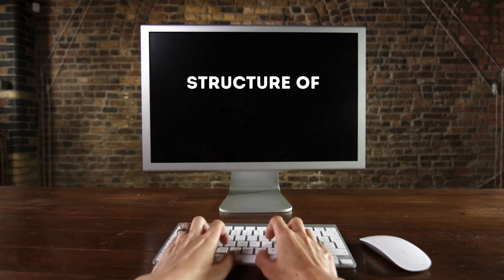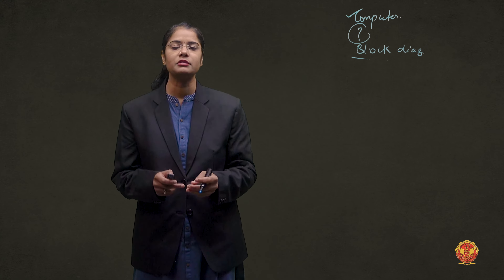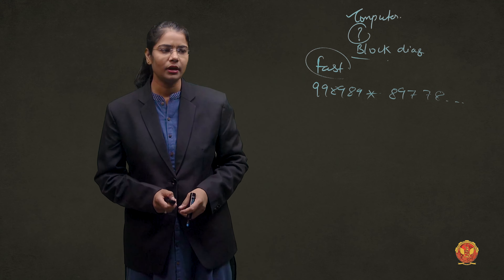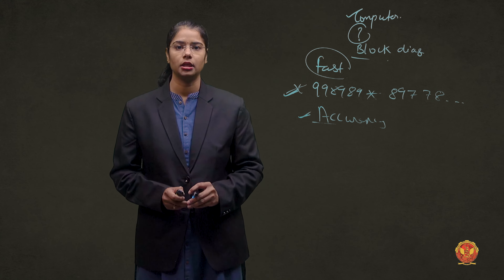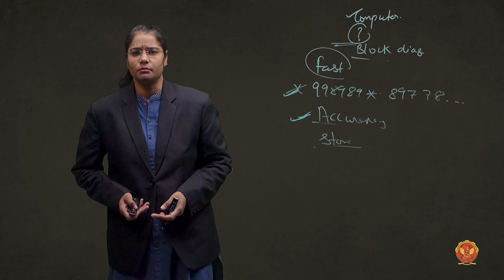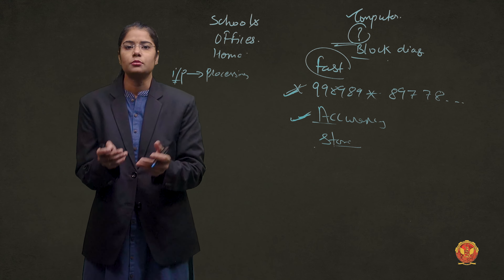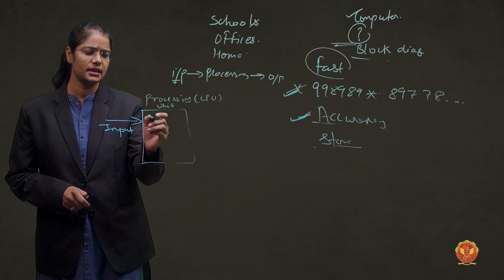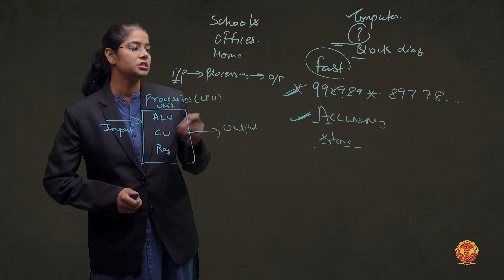1.2 Structure of Desktop Computer | CS404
UNIT 1 | COMPUTER ORGANISATION & ARCHITECTURE

1.2 Structure of Desktop Computer

In this comprehensive course, we delve into the fundamental elements that make up the backbone of computers. From understanding the basic structure of computers to exploring intricate details of CPU, ALU, I/O systems, buses, and control units, this course equips you with essential knowledge to grasp the inner workings of computers.

1.1 Introduction to Basic Structure of Computer: Explore the foundational concepts that define the structure of computers.

1.2 Structure of Desktop Computer: Computer Organization and Computer Architecture
Functional Unit of Computer.

1.3 CPU: Uncover the heart of the computer with in-depth discussions on CPU types, organization, and architecture.

1.4 Instruction Format: Dive into the various instruction formats, including Three Addresses, Two Addresses, One Address, Zero Address, and RISC Instructions. Solve real-world problems to reinforce your understanding.

1.5 ALU: Understand the Arithmetic Logic Unit, a crucial component in processing data within a computer.

1.6 I/O System: Explore Input/Output systems and their significance in computer functionality.

1.7 Bus: Learn about Bus Structures, Synchronous and Asynchronous Buses, and Bus Arbitration methods such as Centralized Arbitration, Daisy Chaining, Polling, and Independent Request.

1.8 Register Transfer Language: Explore the language used for data transfer between registers.

1.9 Bus and Memory Transfer: Understand the process of transferring data between buses and memory.

1.10 Concept of Instruction: Delve into the core concept of instructions, and their types, and solve problems based on instruction formats.

1.11 Addressing Mode: Uncover different addressing modes like Implied, Immediate, Register, Register Indirect, Auto Increment/Decrement, Direct, Indirect, Relative, Indexed, and Base Register.

1.12 Micro Instruction Format: Get acquainted with the microinstruction format.

1.13 Micro Instruction Types: Explore various types of microinstructions.

1.14 Instruction Cycle: Understand the sequence of operations involved in executing an instruction.

1.15 Hardwired Control Unit: Distinguish between hardwired and microprogrammed control units.

1.16 Microprogrammed Control Unit: Learn about control units programmed using microinstructions.

1.17 Hardwired CU vs. Microprogrammed Control: Compare the two control unit types.

1.18 Microprogram Sequencer and Control Memory: Understand the sequencing and execution of microinstructions.

1.19 Microinstruction Sequencing and Execution: Explore the intricacies of microinstruction sequencing and execution.

Don't miss out on this opportunity to enhance your computer science knowledge.